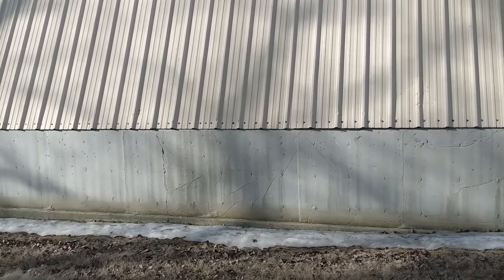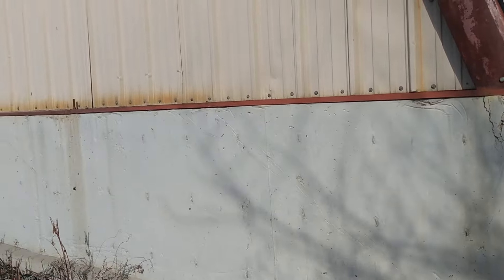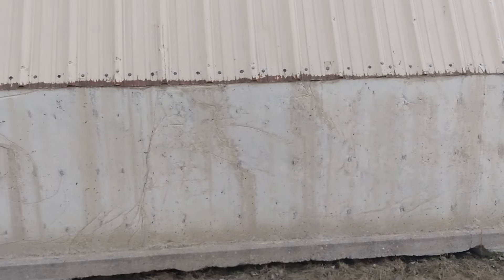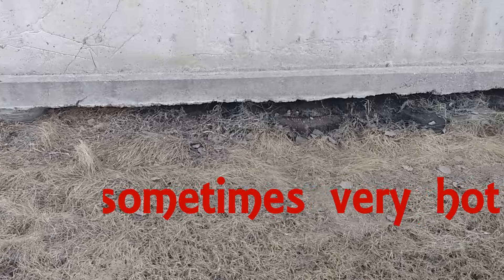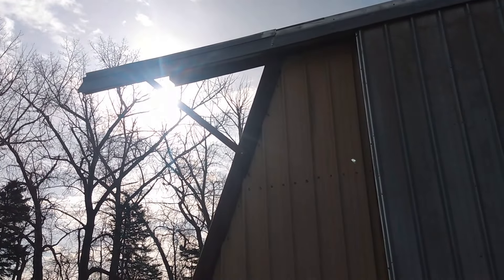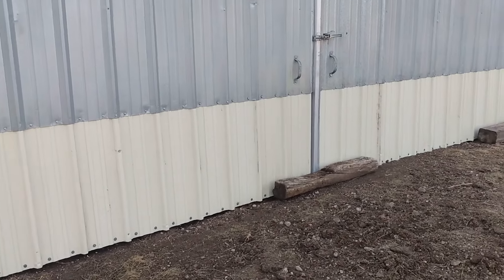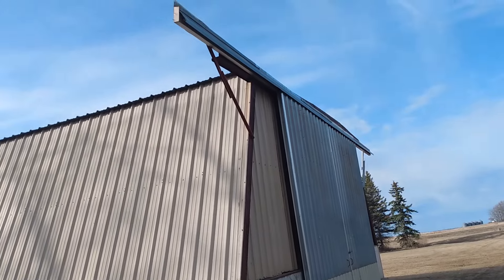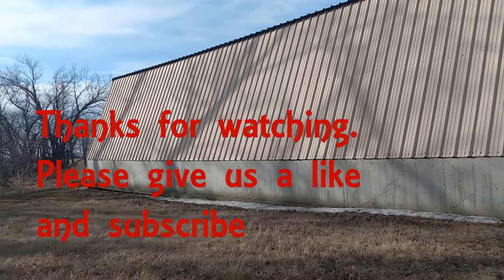Quonset homestead family farm rural saskatchewan building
Here a short video about one of our outbuildings and what we have been able to do to it to improve it.